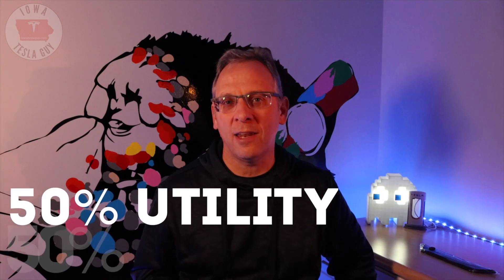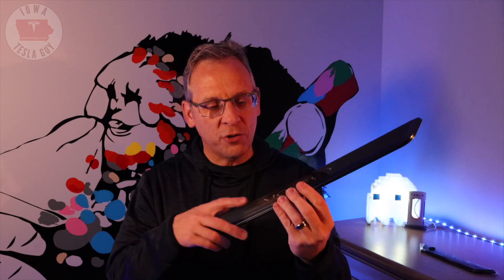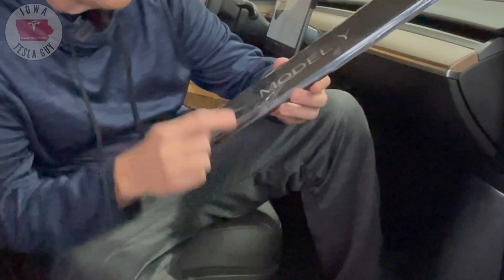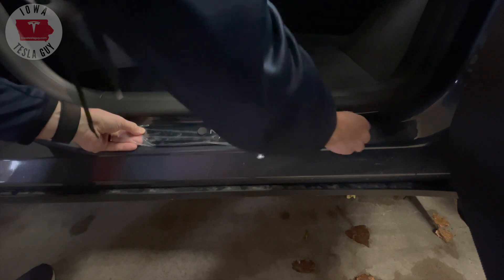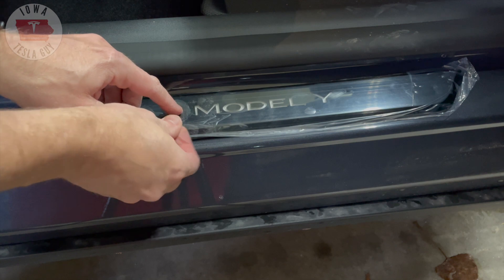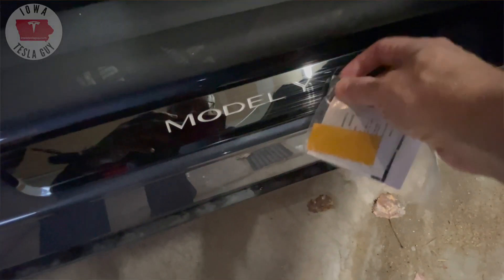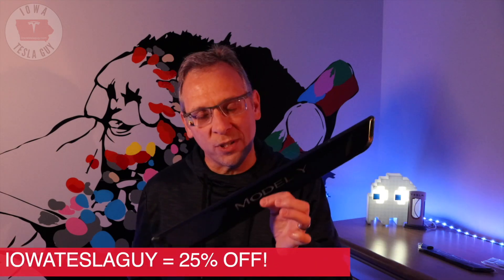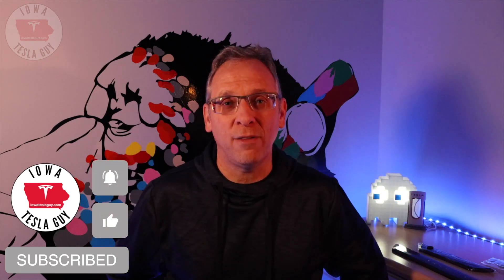Illuminated LED Door Sills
In this video I review LED illuminated door sills from Hansshow.

My Car
⚡️ Early 2021 Tesla Model Y LR
⚡️ Multi-Coat Red
⚡️ White Seats